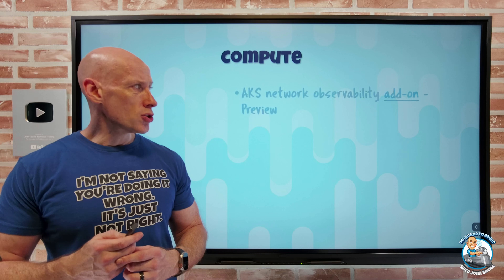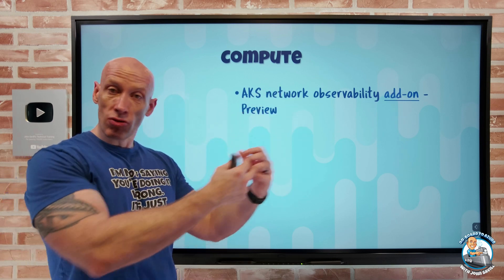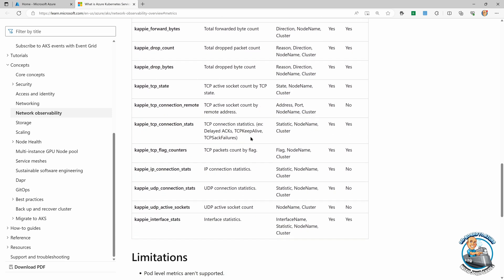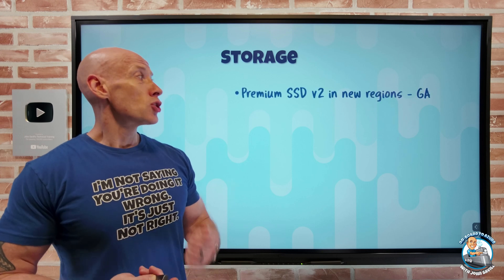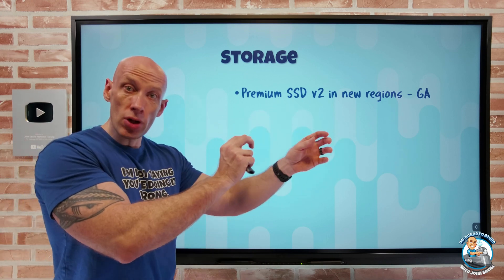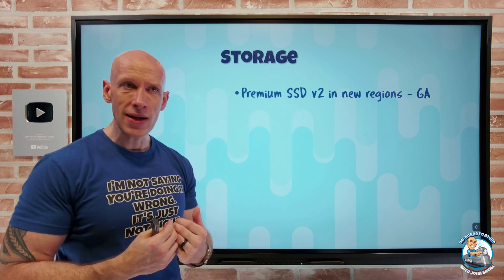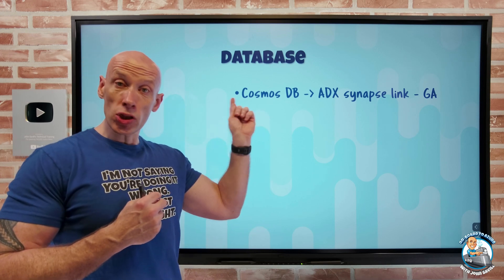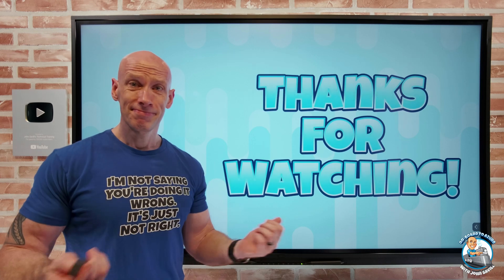Azure Infrastructure Weekly Update - 23rd June 2023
Super quick update this week!

00:00 - Introduction
00:12 - New video
00:31 - AKS network observability
01:36 - Premium SSD v2 new regions
02:25 - Cosmos DB to ADX synapse link
03:03 - Close

❔ Questions? Maybe I answered it in my FAQ